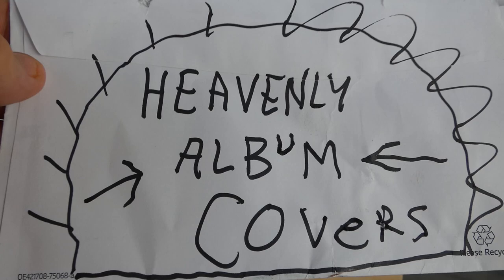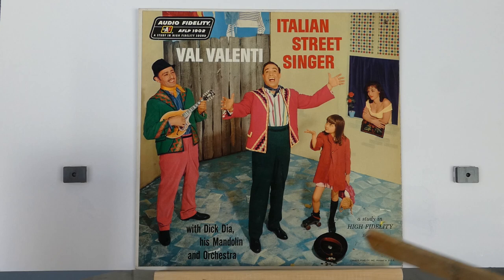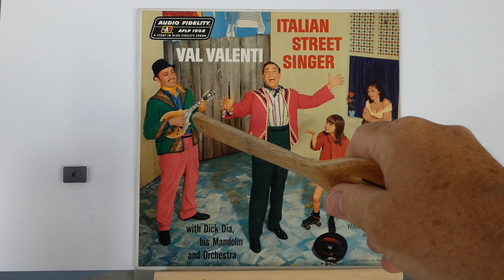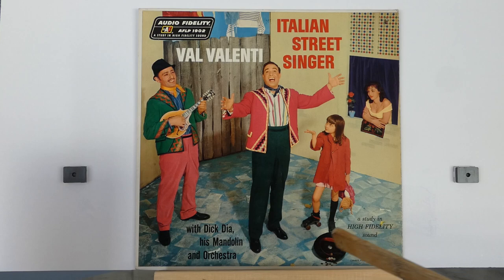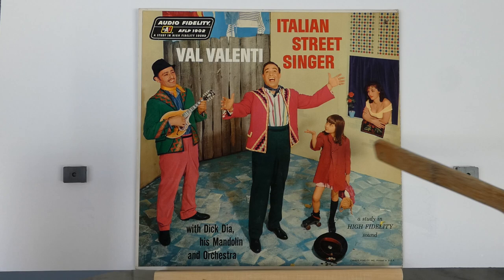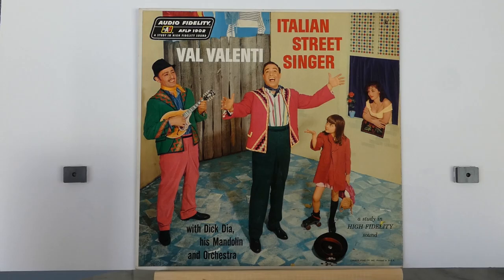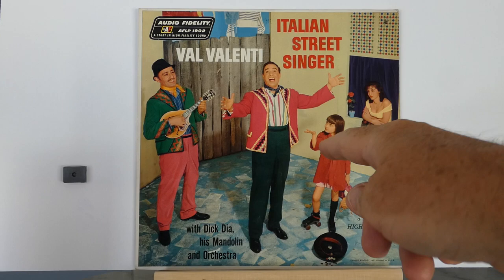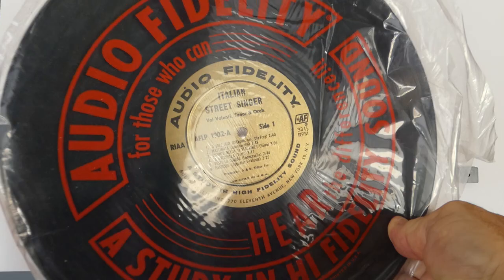Val Valenti - "Italian Street Singer"